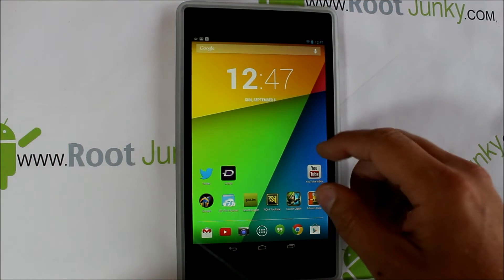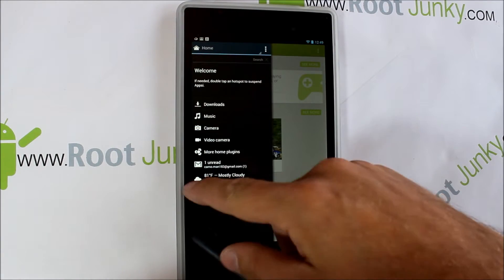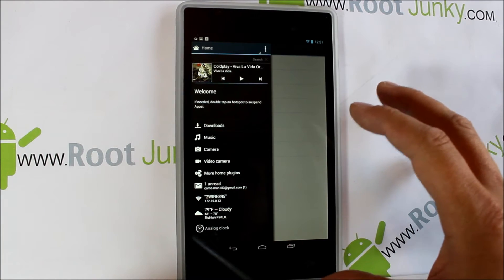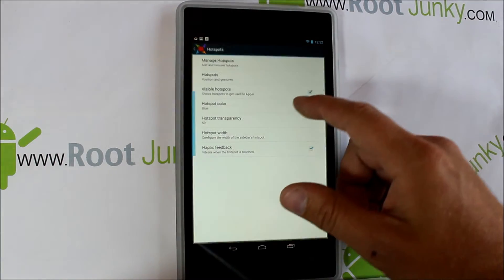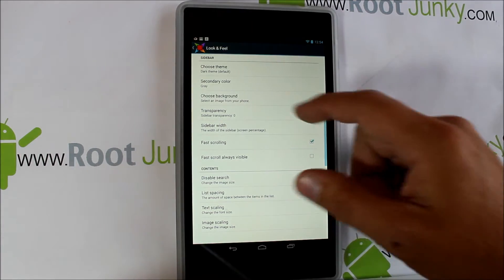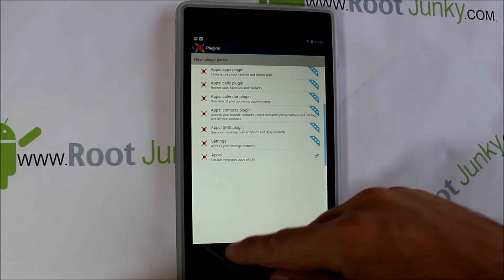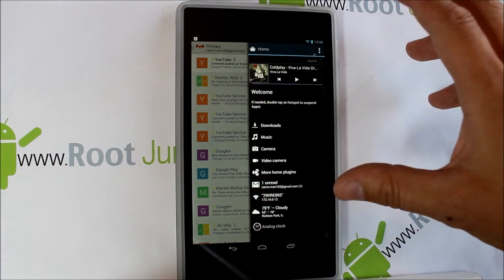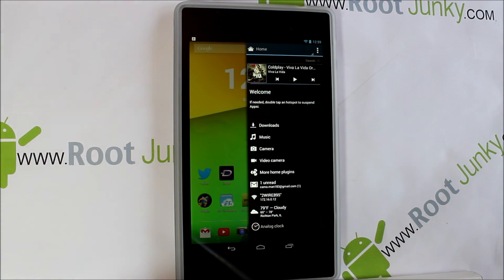Appsi Sidebar Android App Review